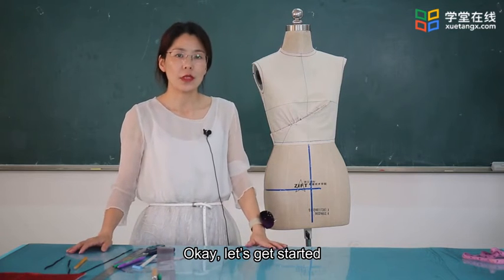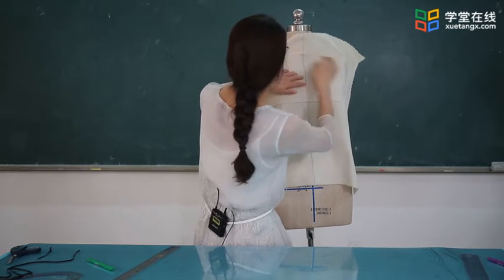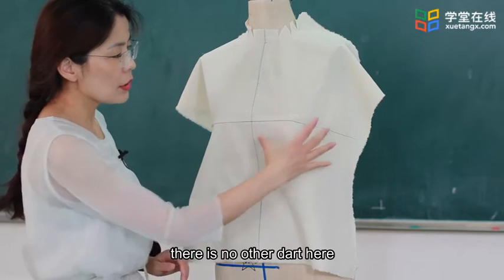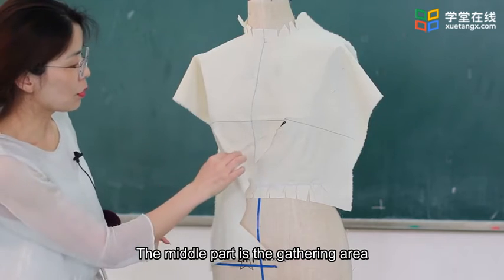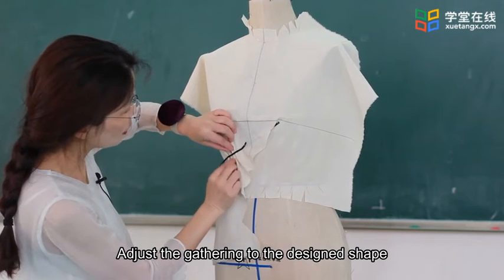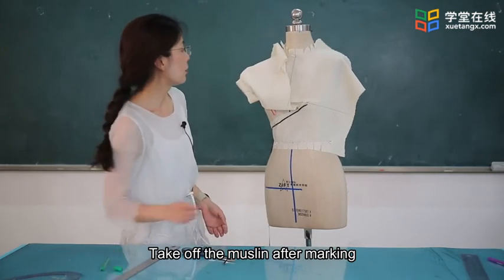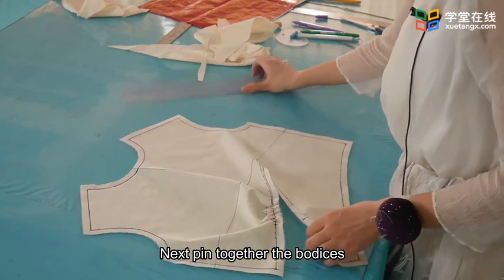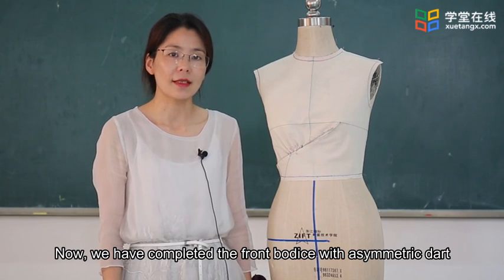8.3 Front Bodice with Asymmetric Dart